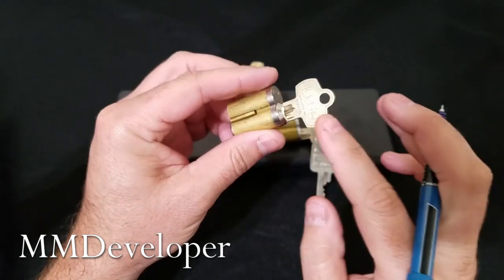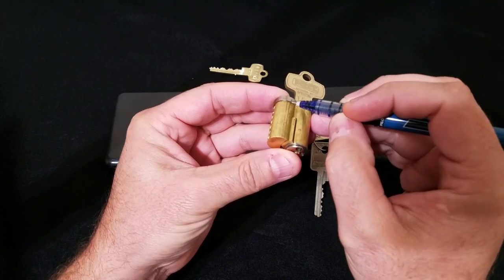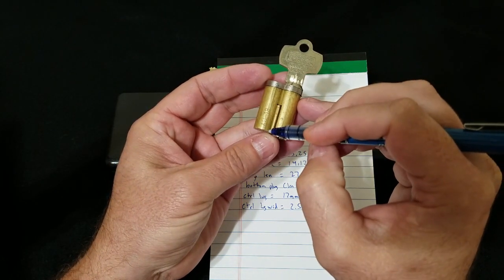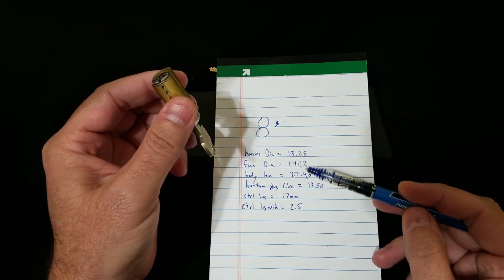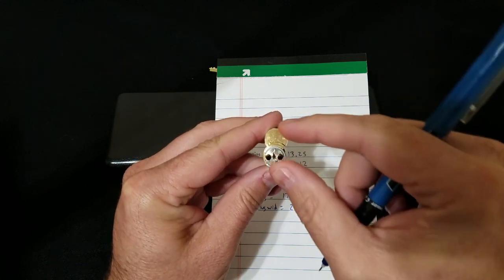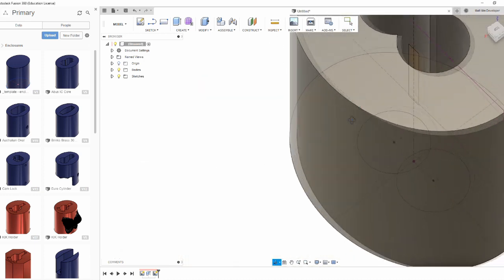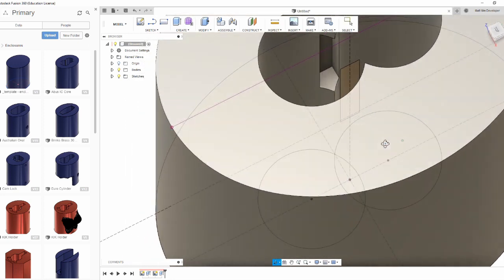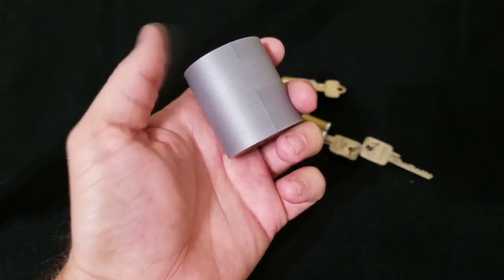Fabrication Friday 5: 3D Printed Lock Enclosure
In this video MMDeveloper takes you through the process of designing a lock enclosure to 3D print. These things are amazing for picking practice without the need for a vise on formats that are not fun to hold.

The Fusion360 file for this print is available for free upon request via e-mail to and will be up on our website in the near future in the library section.

These are sold on Ebay by MMDev and others, but there is no link here because this is an educational channel only. We are not selling these products.